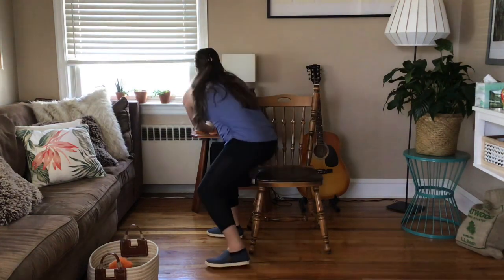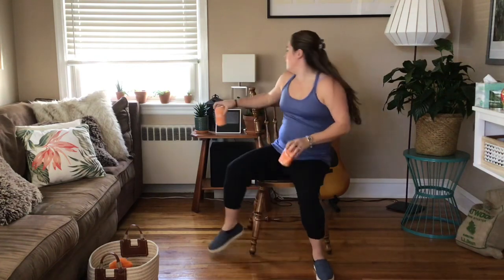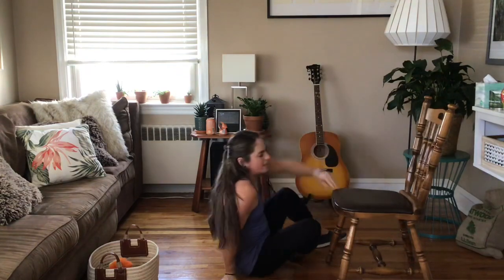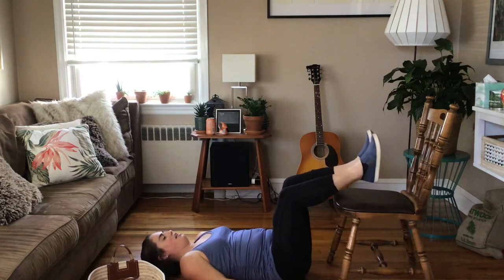Exercise of the Day: Intra Abdominal Pressure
Today’s exercise is the foundation for all movements and exercises. It is important to understand our core and how the muscles work together. Our core is composed of our deep neck flexors, spinal muscles, diaphragm, abdominal wall, and our pelvic floor. These muscles work together to produce intra abdominal pressure/core stabilization. Stabilization is where the core works as a whole chain versus only one muscle. This is necessary for safe, purposeful movements of our arms, legs and head. If we do not provide sufficient stabilization, we start to compensate and create poor movement mechanics. Poor movement mechanics down the road lead to micro traumas and eventually injuries. This exercise helps with neck, mid back, low back and lumbosacral pain.

Frequency of exercise:
3 sets of 30 second holds, 2-3 times per day; eventually performing this exercise subconsciously with daily movements such as lifting, squatting, and even walking.